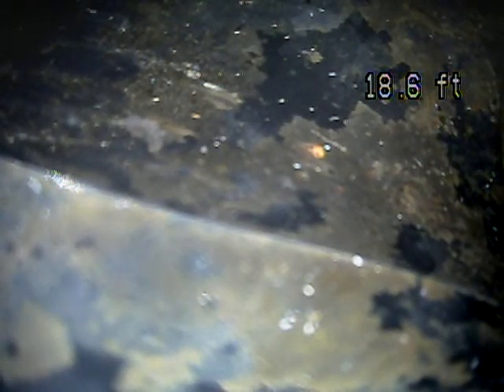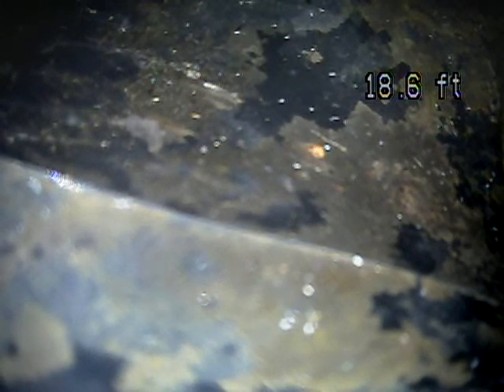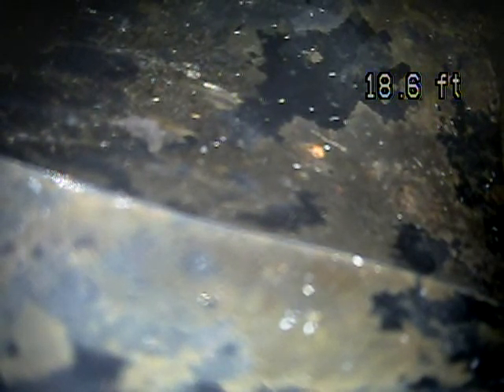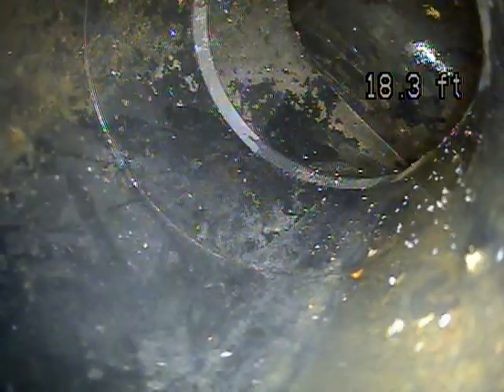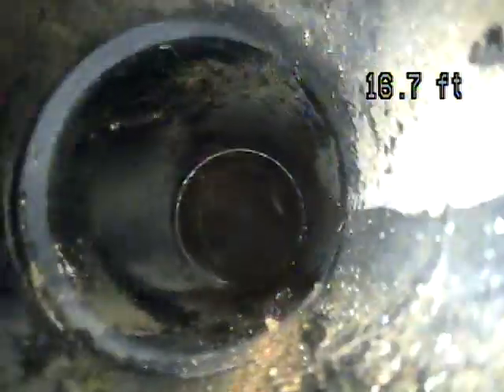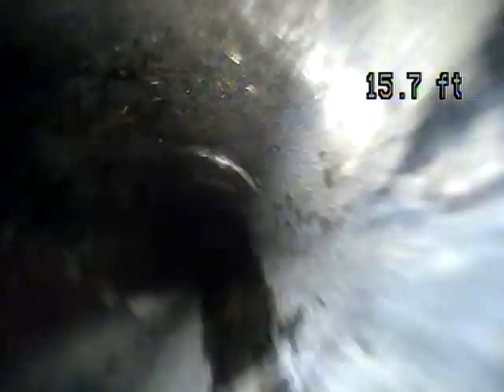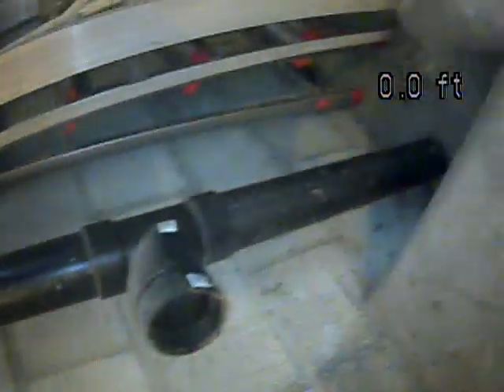Invoice 1934 Interior